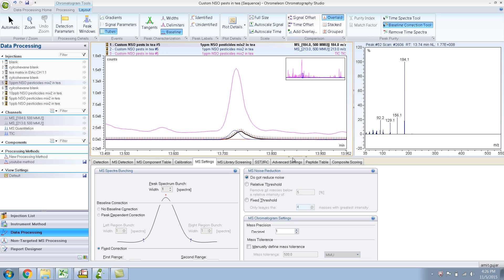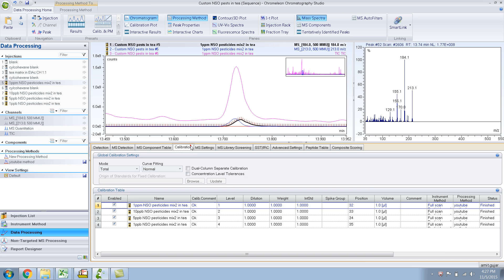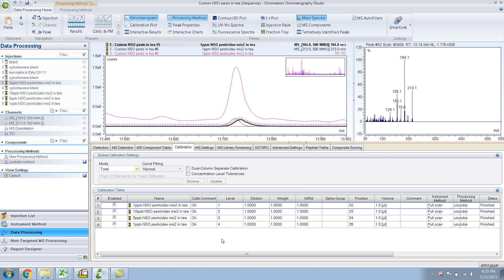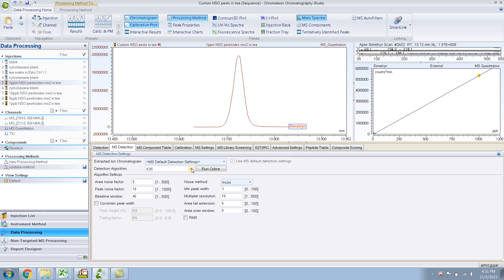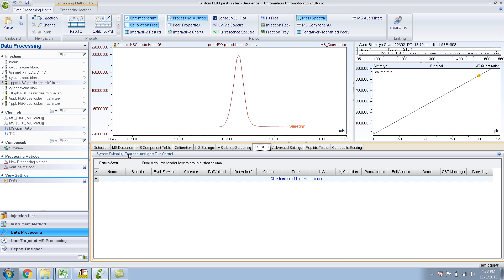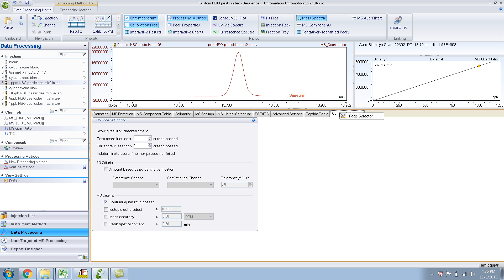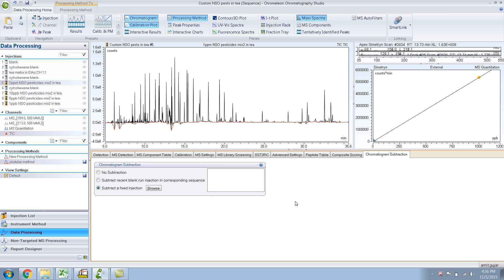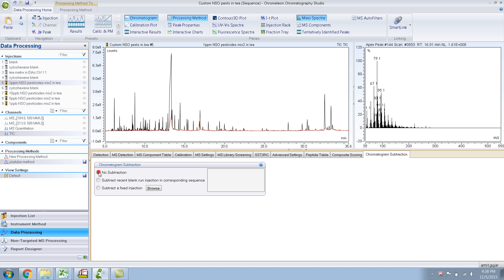Data Processing in Chromeleon for GC MS Part 9 - other Processing method settings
This video shows the other settings within the Processing Method of Chromeleon as well as how to do Chromatogram subtraction.